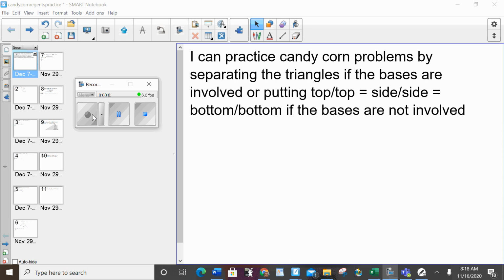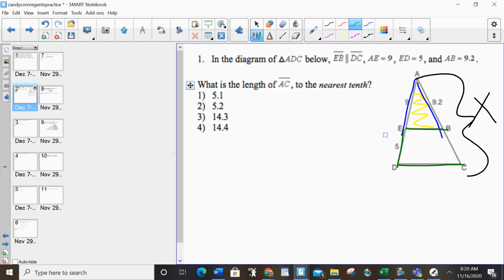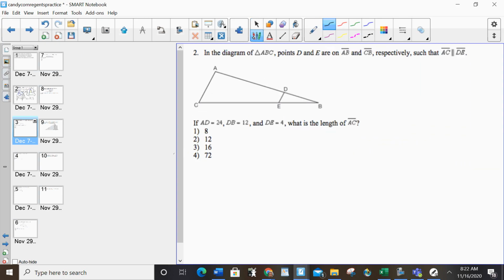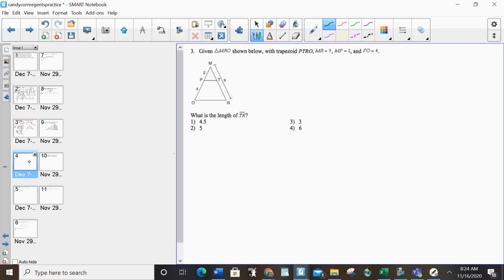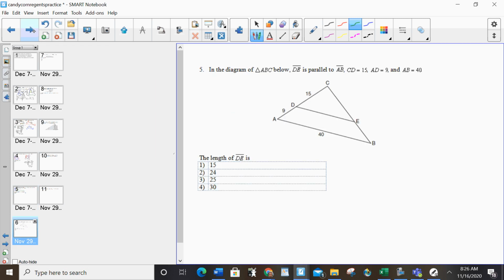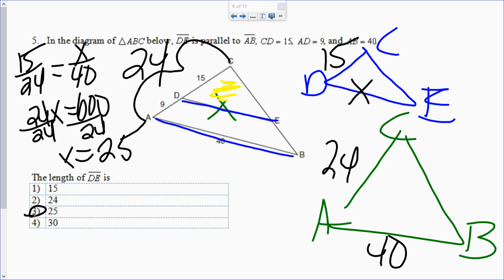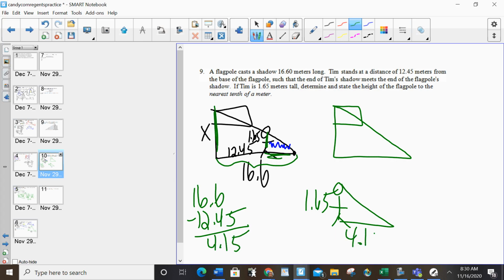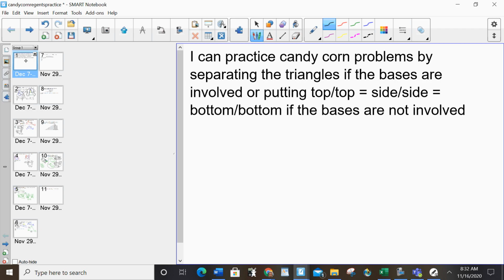Candy Corn Problems (Side Splitter Theorem)